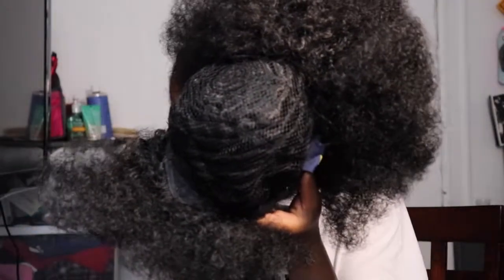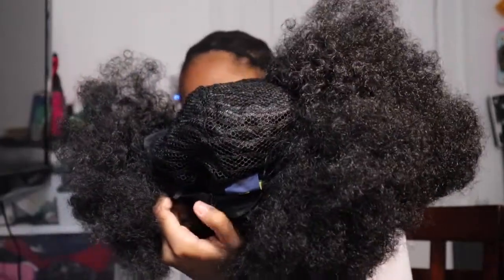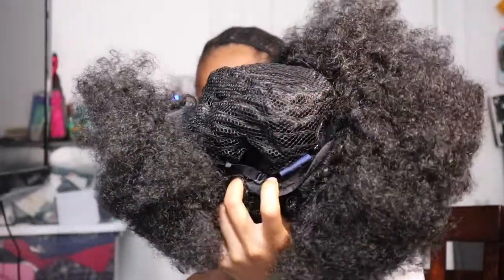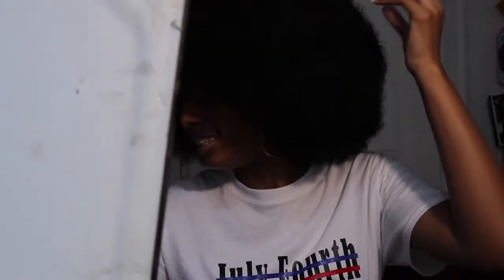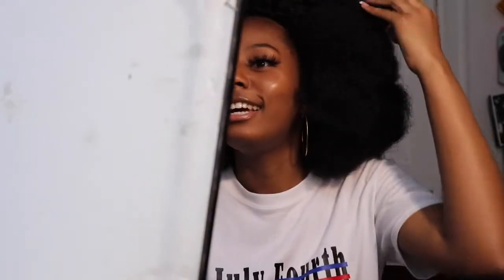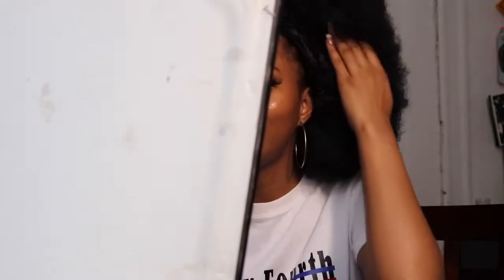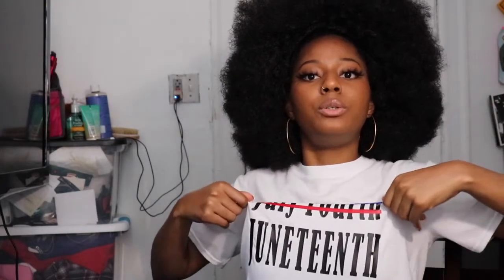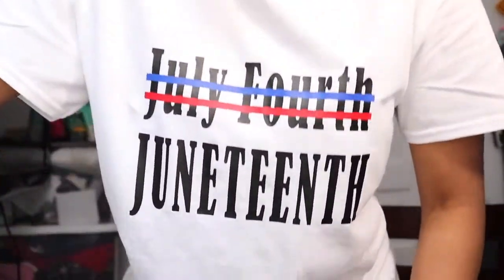70'S TEASEE💃🏽! $15 FREETRESS AFRO WIG REVIEW|| faithslayedit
Wassup FAMSQUAD!! If you're new to my channel thanks for stopping by!! WELCOME TO THE ROYAL FAMILY!👑👑👑 In today's video, I review the free tress afro wig large and chileee...this wig was highkey too big for my liking but it's still bomb lol next time imma get a medium this is def giving 70's tease thooo I'm loving it lol y'all comment down below and tell me what you think!! Would you purchase this wig?

👑Direct Link To Wig: Freetress equal synthetic wig - afro large
Peace and Light my Kings And Queens!!
Follow my hair page @thestitchedeffect